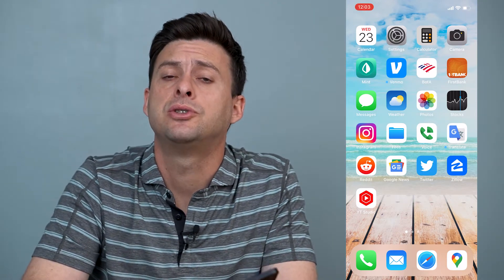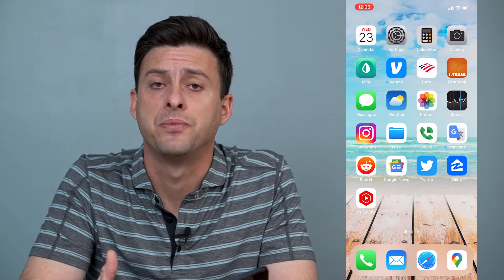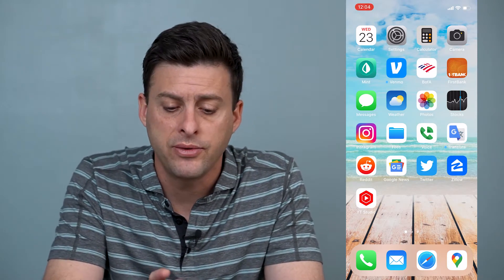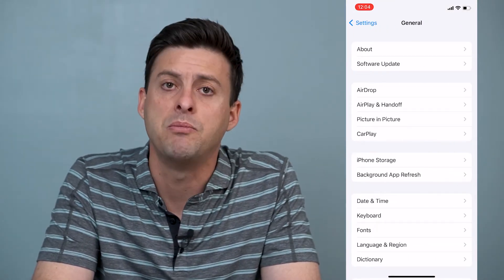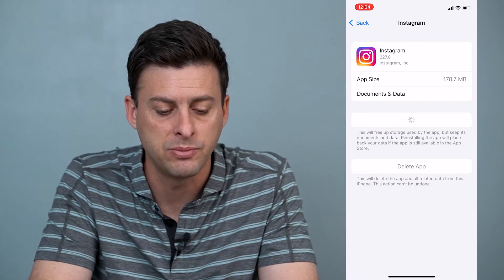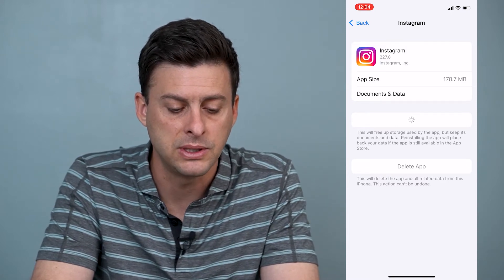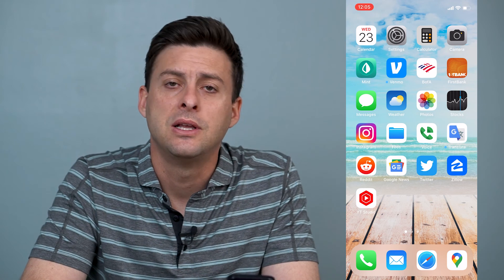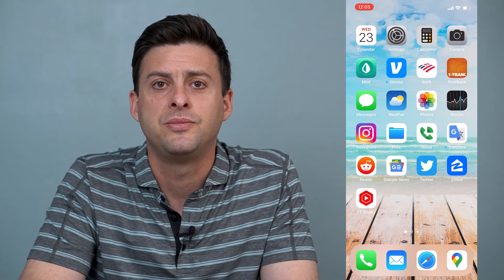How To Clear Cache On Instagram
Let's clear any of your cache on your Instagram app on your Android and iPhone.